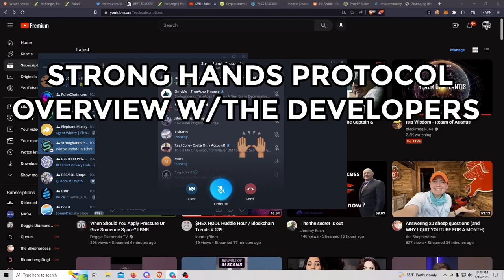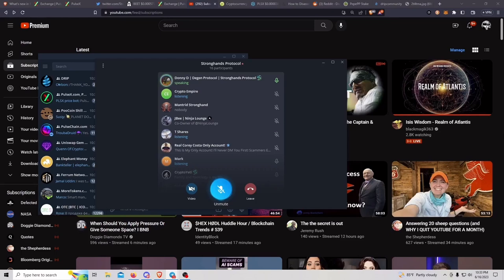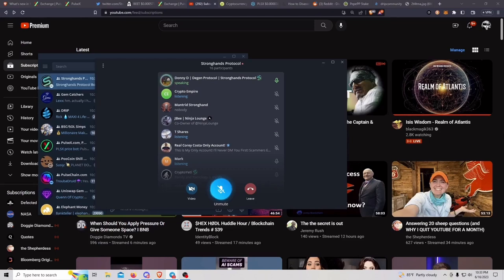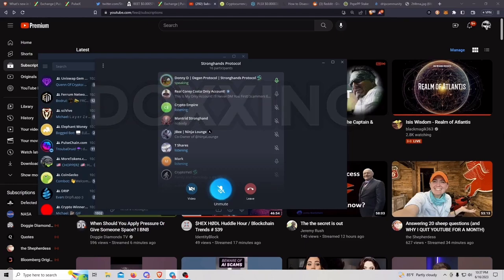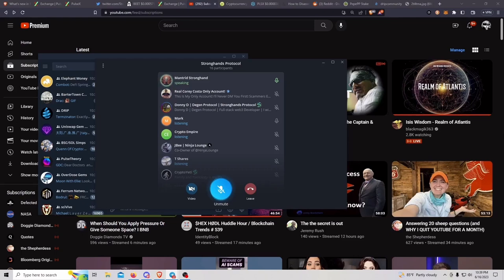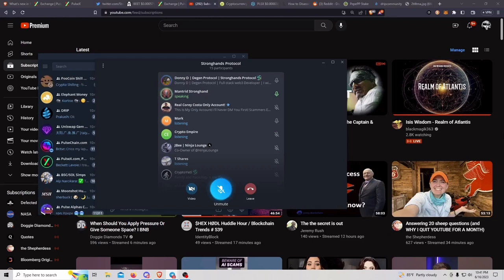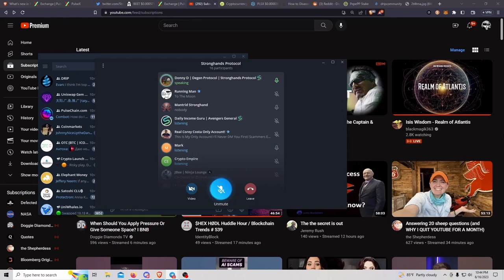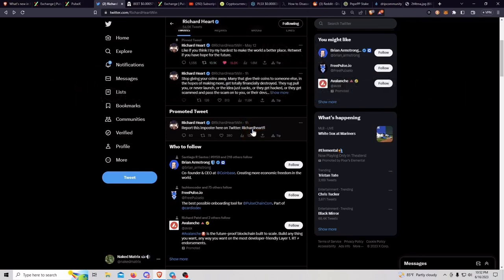Strong Hands Protocol AMA w/ The Developers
I do not give financial advice. I will never tell you what and when to buy, nor what and when to sell. I don't read charts, promote fundamentals or discern market sentiment. You'll have to learn how to do that yourselves. My only aim is to showcase projects that peak my interest.
Music Is By Naked Matrix: WaveCap

Time Stamps
Overview: 0:00
Devs Doxxed?: 5:05
History: 7:29
Under The Hood: 9:23
Doxxed? Con't: 10:45
Telegram/ Grassroots: 11:12